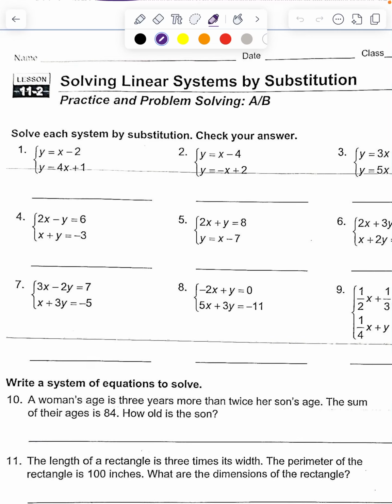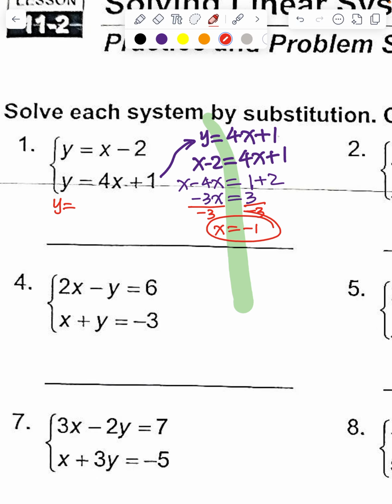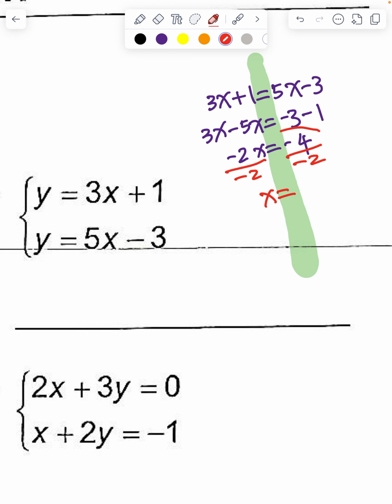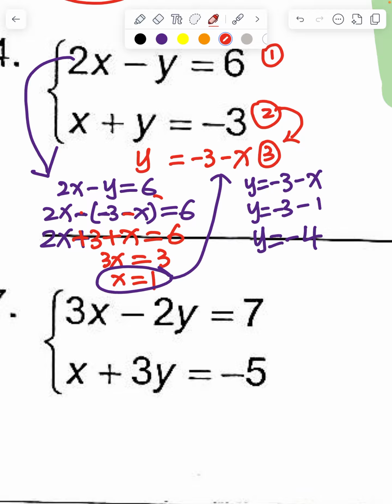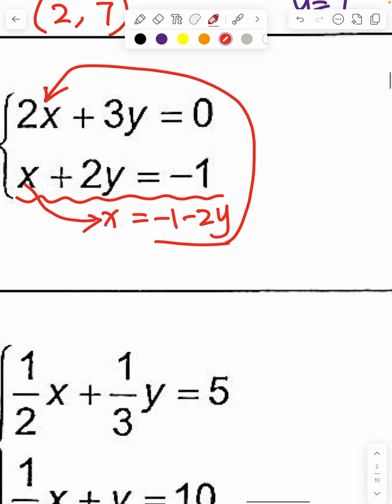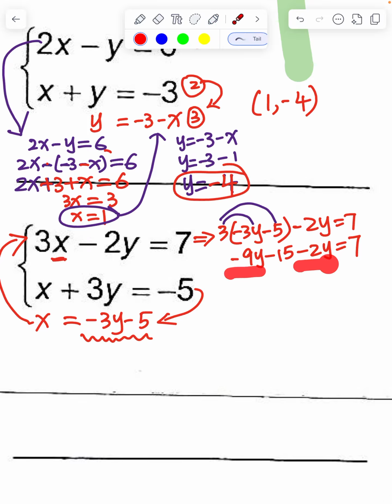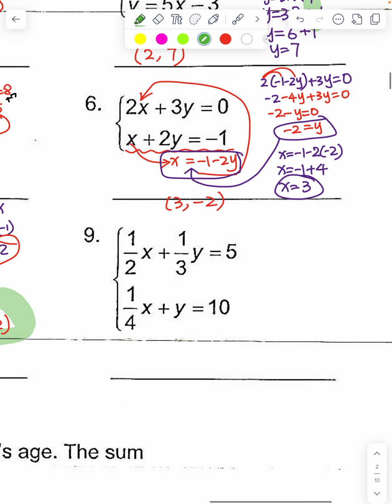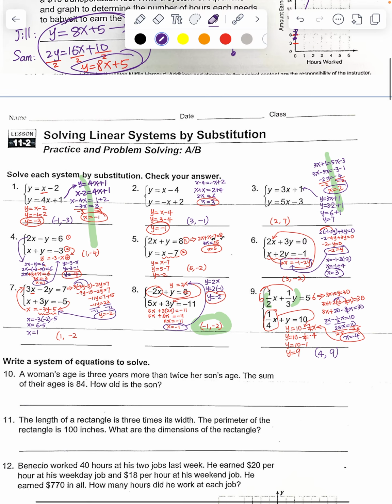Algebra 1,Unit 5, part2.